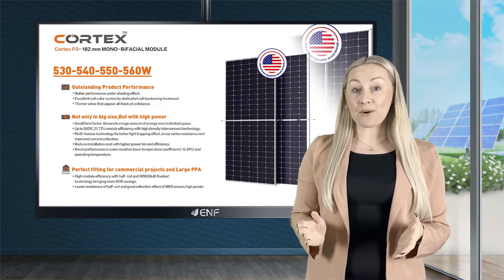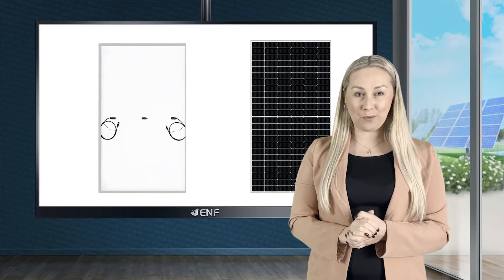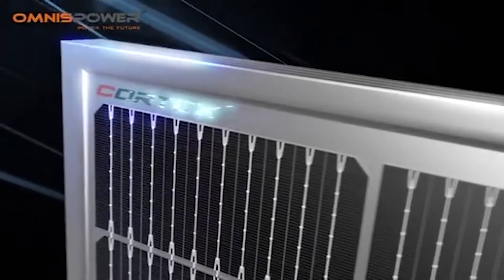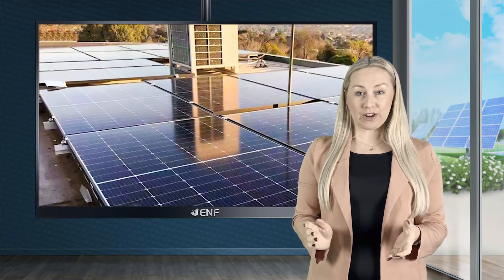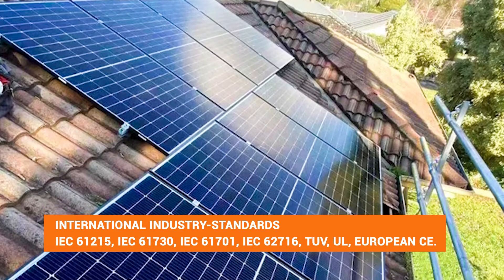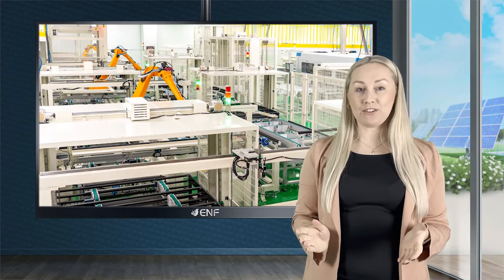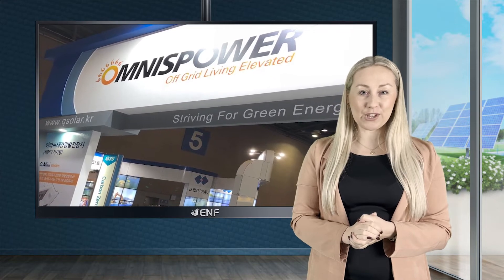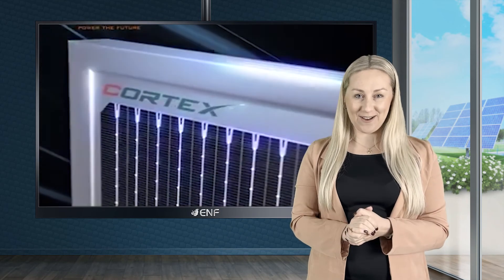Omnis Power - Cortex P3 series Bifacial 530-560W Solar Module Series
𝐃𝐞𝐬𝐜𝐫𝐢𝐩𝐭𝐢𝐨𝐧:
● Made by high efficiency of 182mm Cells (120 pcs)
● Double glasses with bifacial cells to gain more power
● Longer life span comparing to backsheet modules
● Could be used in extreme conditions like ocean side, desert and high-altitude areas

𝐊𝐞𝐲 𝐋𝐢𝐧𝐤𝐬:

Product profile for Omnis Power Cortex P3 series Bifacial 530-560W Solar Module Series including product data sheet